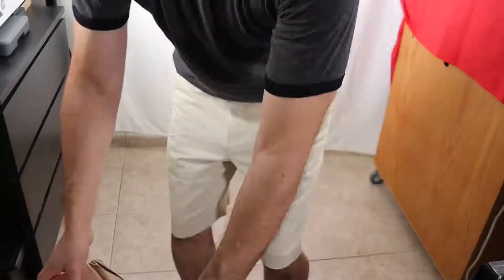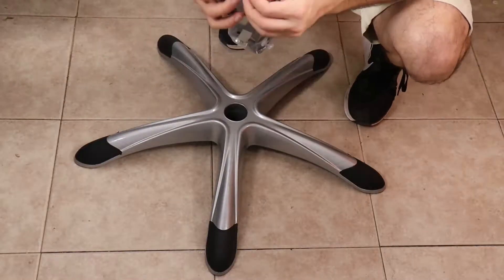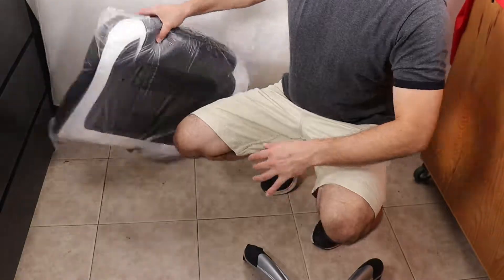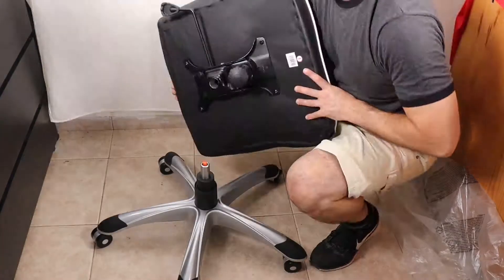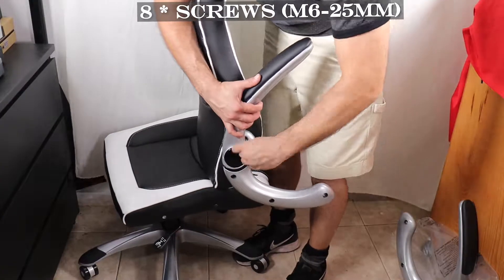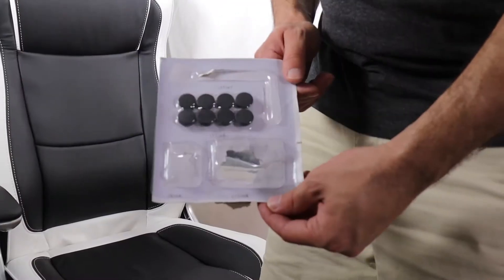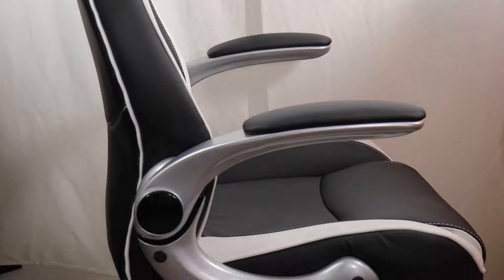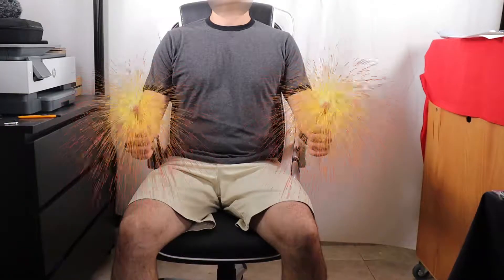Gaming or Office Chair!? 🪑 HOMY CASA Anniston V1 Black Review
Watch my video review of the HOMY CASA ANNISTON V1 BLACK, a PU leather office chair.

This video shows the unboxing, assembling and a brief overview of this chair.

Links to purchase this item online:
(Amazon US)

Summary:
Brand: HOMY CASA
Model: ANNISTON V1 BLACK (PU Leather Black & White)
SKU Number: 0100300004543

Here is the description of the item:
HOMY CASA High Back Office Chair PU Leather Executive Desk Chair with Adjustable Arms,Ergonomic Design and Thick Padding Lumbar Support,Black & White

For further questions about this chair please comment on this video and I will do my best to answer you.